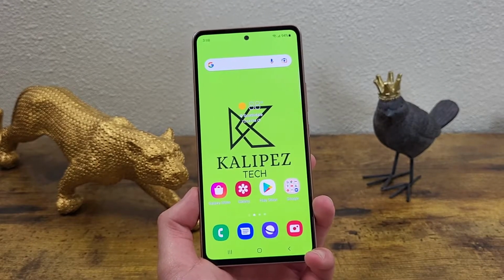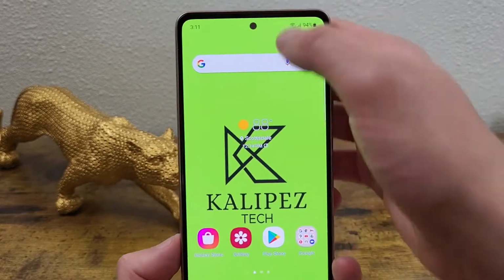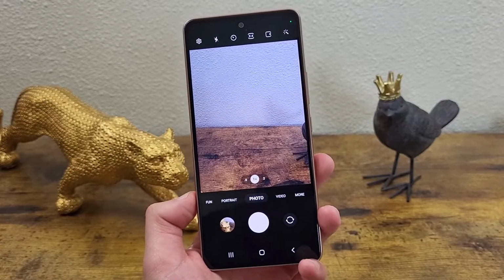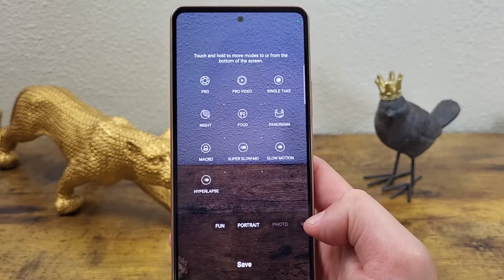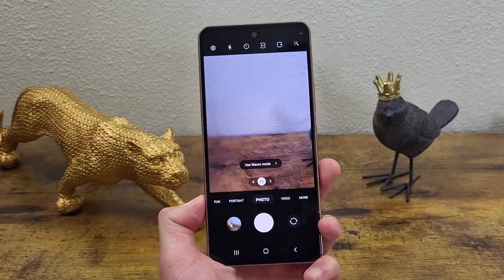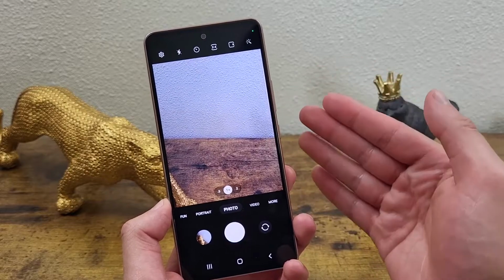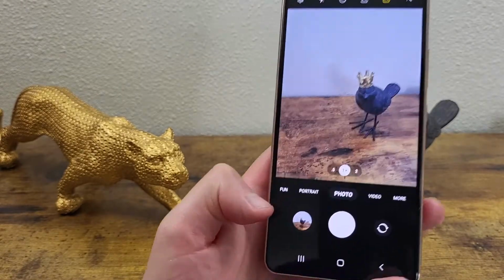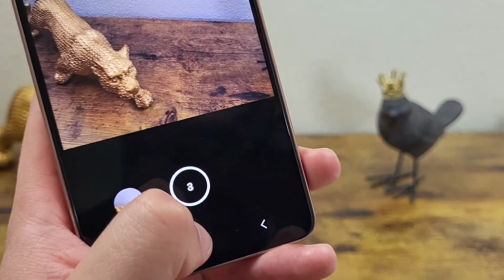Samsung Galaxy A53 5G - Camera Tips and Tricks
📦 Product links!

↘️ Learn more about this phone:
Samsung Galaxy A53 5G

❇️CURRENT DEALS
💰Carrier deals: